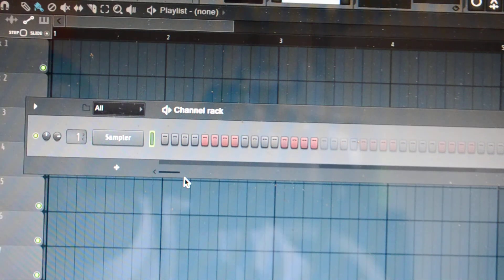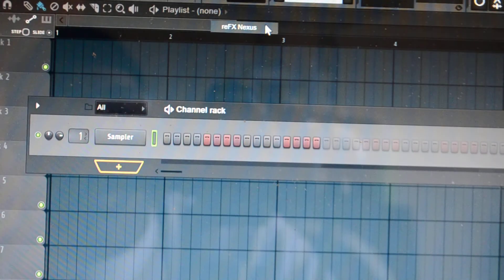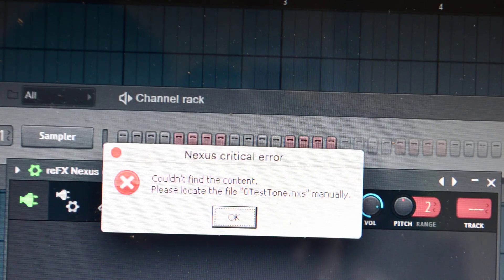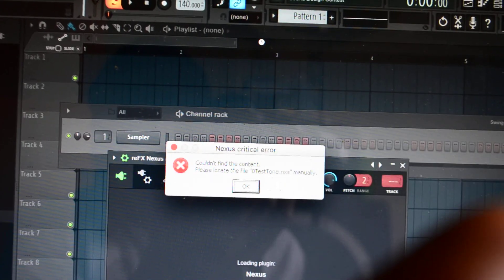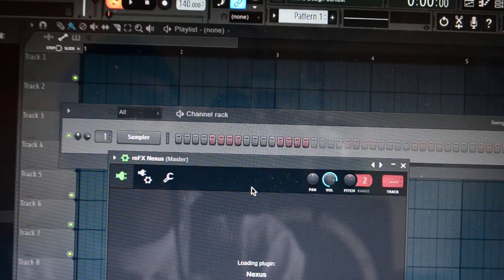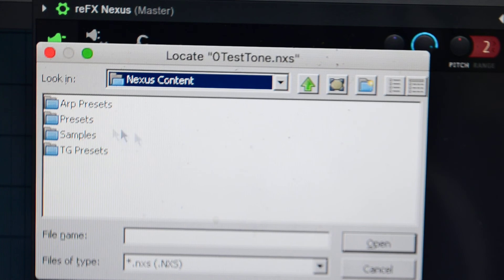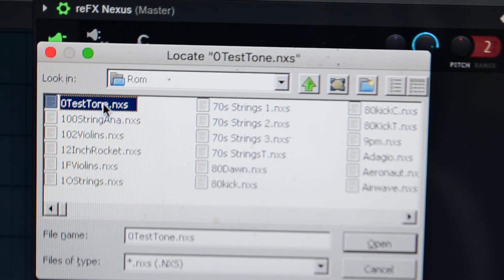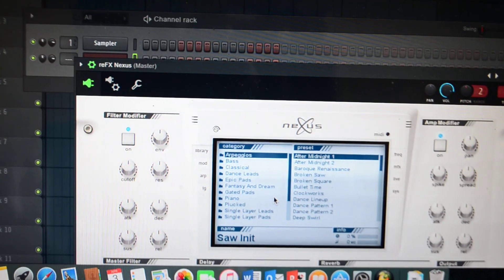How To Solve Critical Error Message For "reFX Nexus" On A MacBook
This is how to solve the critical error message on reFX Nexus